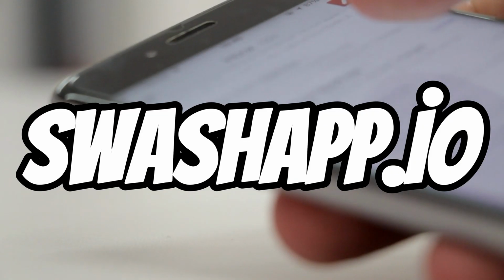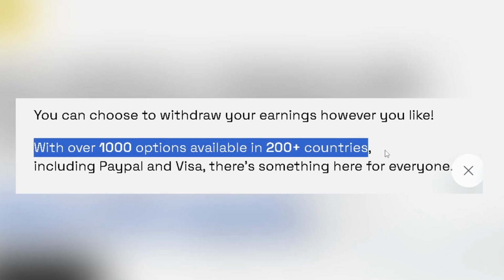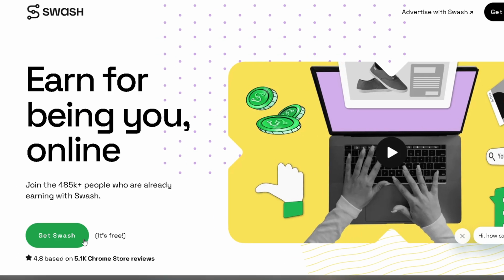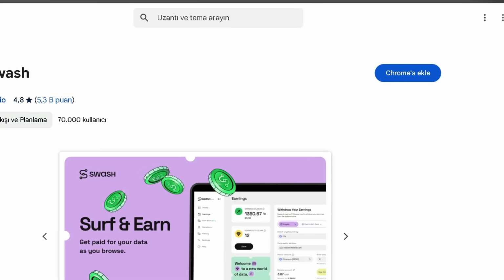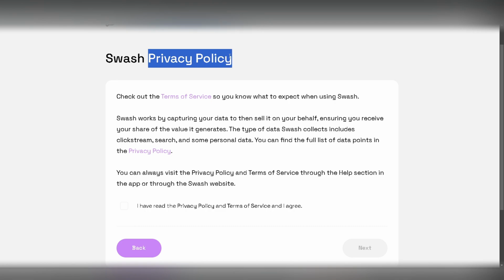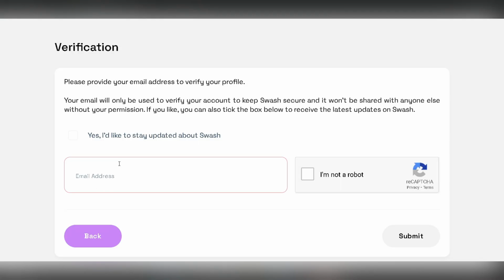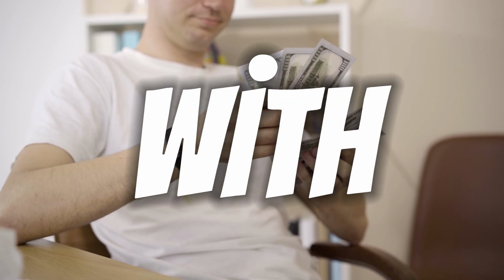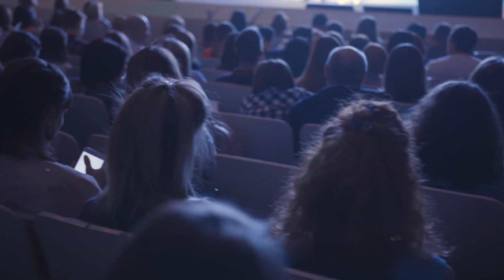Earn $15 Daily Without Investment – Easy Online Jobs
Discover how to effortlessly earn passive income with the Swash app! 🌟
 In this video, I walk you through everything you need to know:
✅ What is the Swash app?
✅ How to set it up step-by-step
✅ Tips for maximizing your earnings

Whether you're new to data monetization or just looking for an easy way to generate extra income, this guide has you covered. Watch now and start earning today! 💰

how to earn money as a student
how to earn money at home
how to earn money as a teenager
how to earn money as a student in india
how to earn money as a kid
how to earn money at home for students
how to earn money as a 13 year old
how to earn money as a teenager online
how to earn money as a student online
how to earn money as a 14 year old
how to earn money as a 12 year old
how to earn money as a teen
how to earn money after 12th
how to earn money as a college student
how to earn money as a 11 year old
how to earn money just by watching youtube videos
how to earn money for playing games
how to earn money for instagram
how to earn money for college
how to earn money for watching videos
how to earn money for
how to earn money for watching youtube videos
how to earn money for walking
how to earn money for amazon